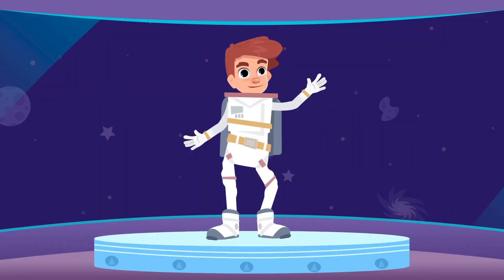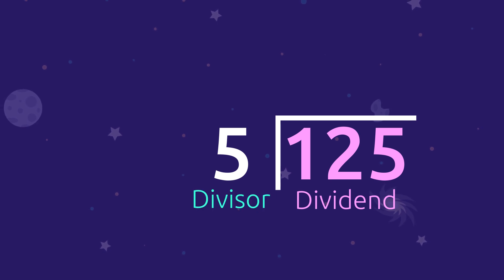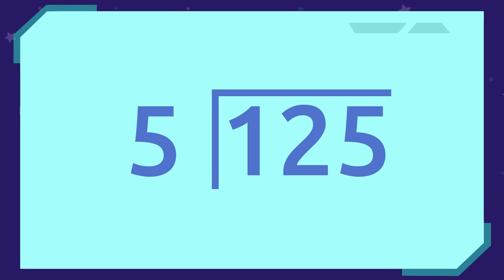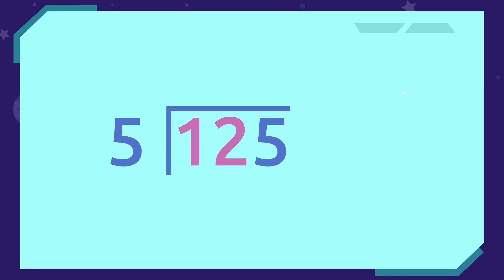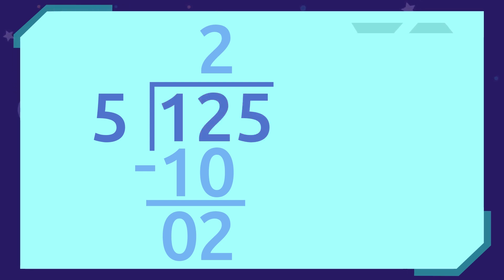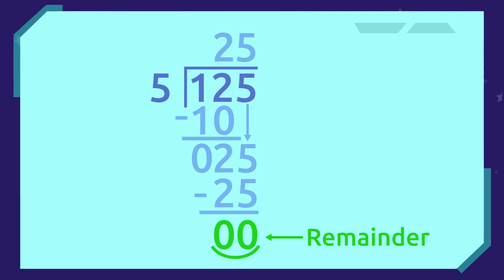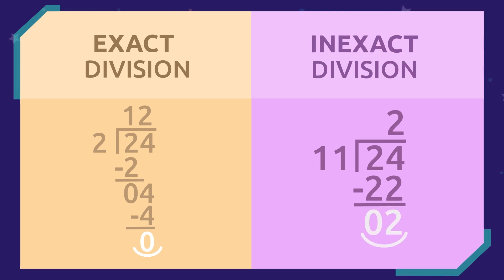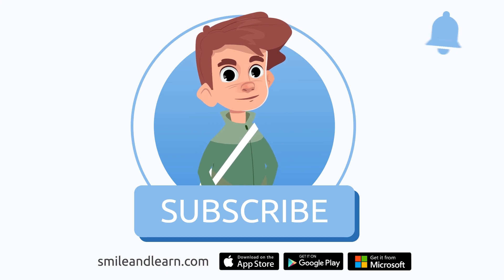LONG DIVISION ➗ Learn How to Do Long Division 👨🏻‍🚀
Educational video for children to learn how to do long division. Dividing is splitting a quantity into equal parts. In this video children will learn how to divide in a very simple and effective way through numerous examples. It is essential to know the multiplication tables very well in order to divide. Today we will learn how to divide by one digit.

 Thanks to our math videos, children will learn a lot of things while having fun. This video is an excellent resource for elementary education